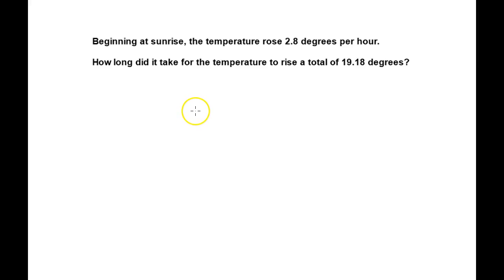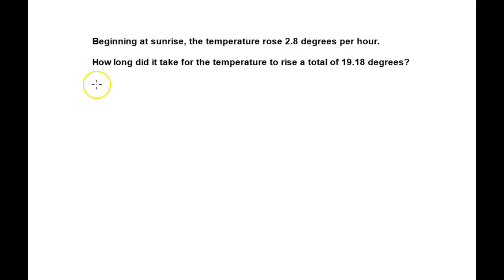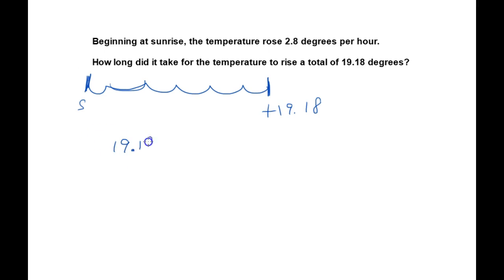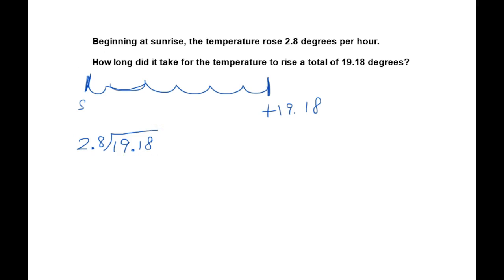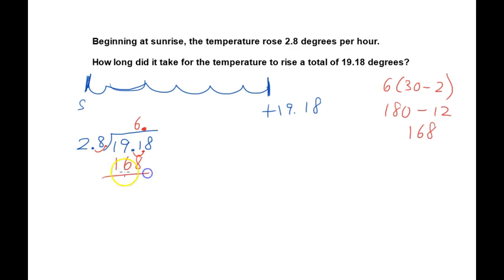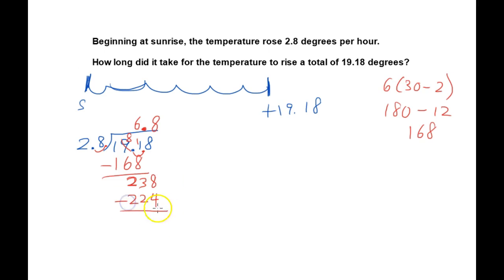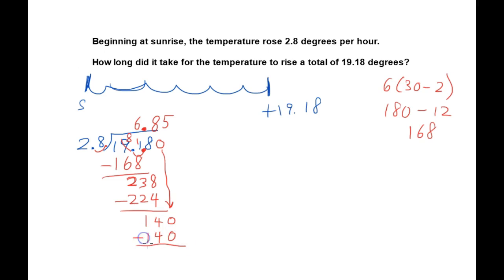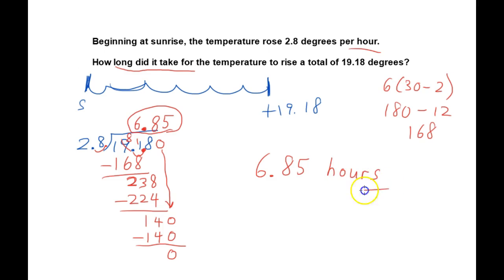Dividing Decimals Application